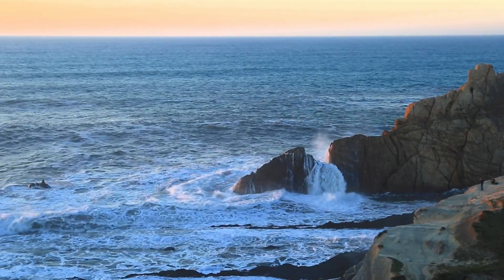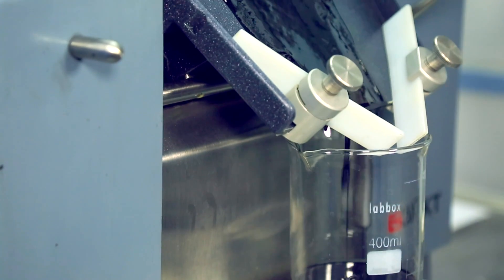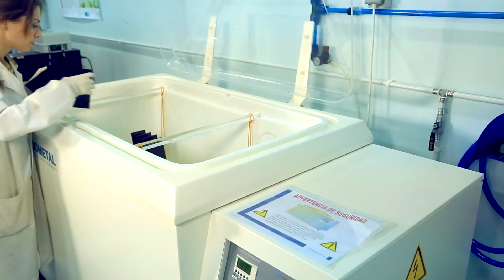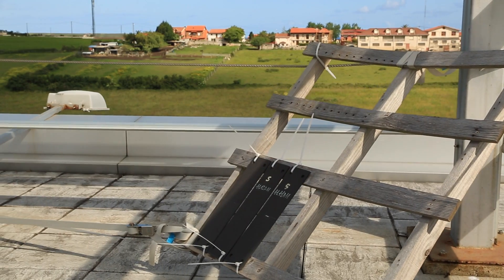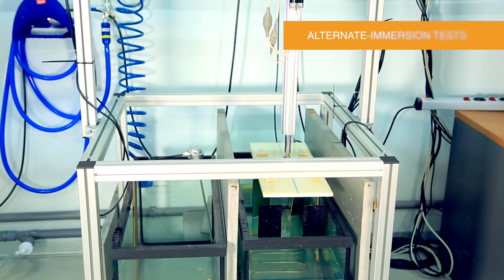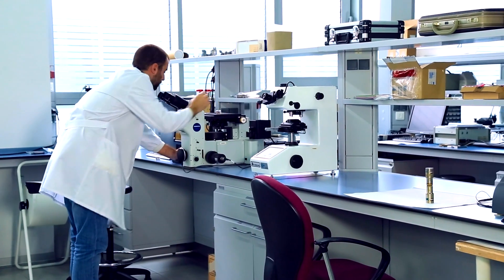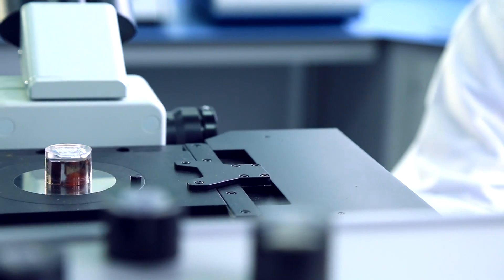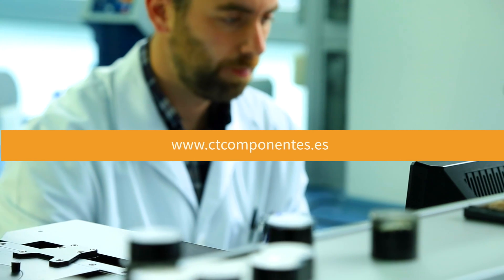Marine Laboratory – MCTS El Bocal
English version of the video explaining Marine Laboratory "MCTS El Bocal". A facility, developed by  CTC, with the aim of making marine corrosion tests under real conditions. The MCTS El Bocal is the only laboratory of its kind that exists in Spain.